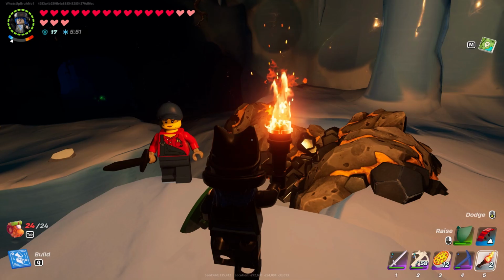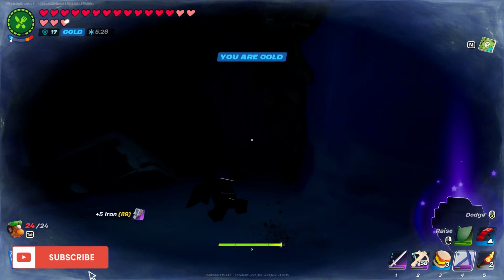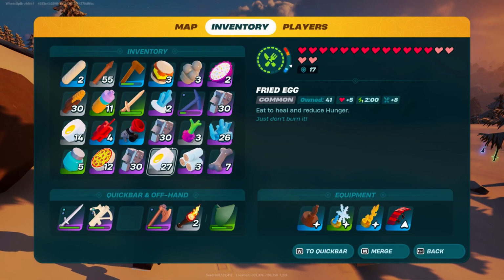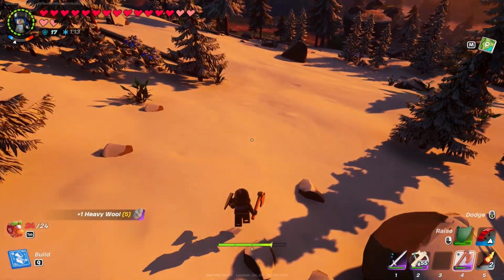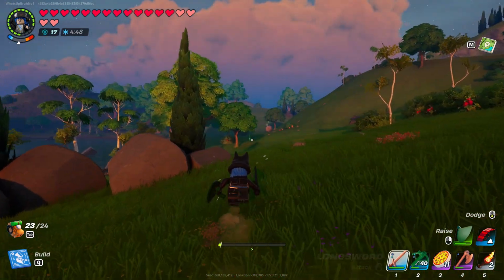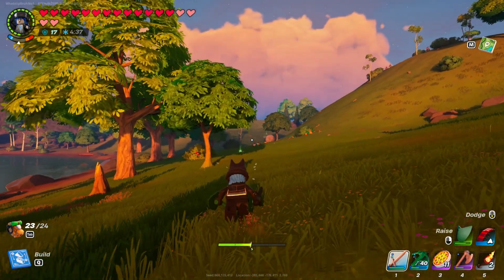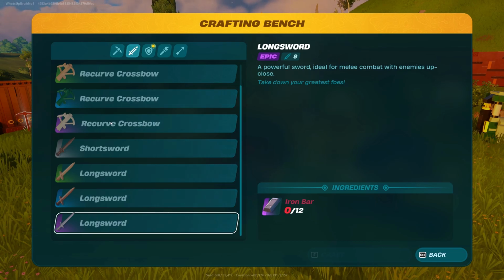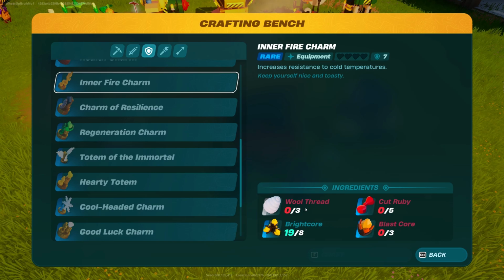Resources Too Craft Epic Weapons Fortnite Lego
Resources Too Craft Epic Weapons Fortnite Lego, well with this weapons the winter area gets a bit easier,  next video i will also how you can improve them.